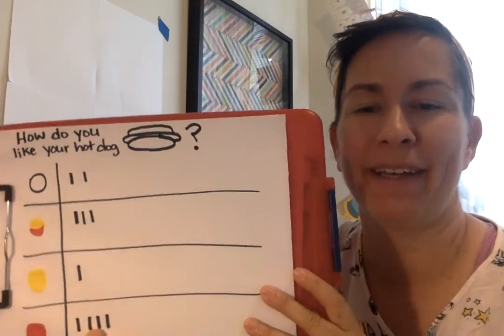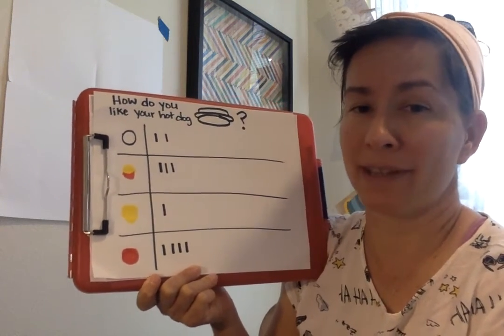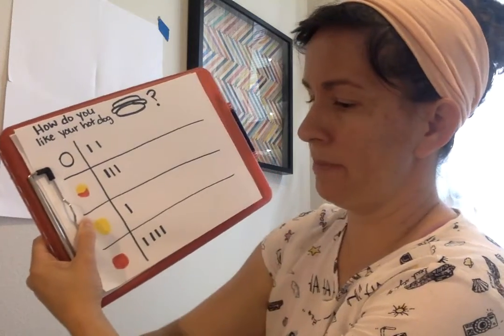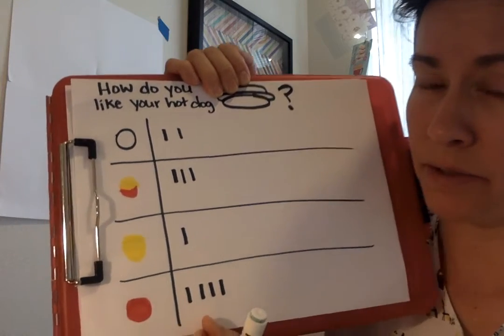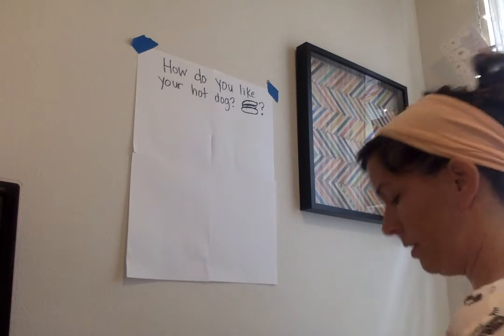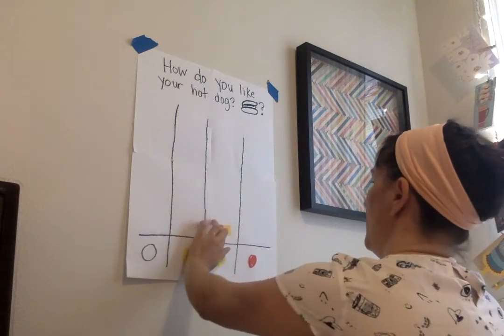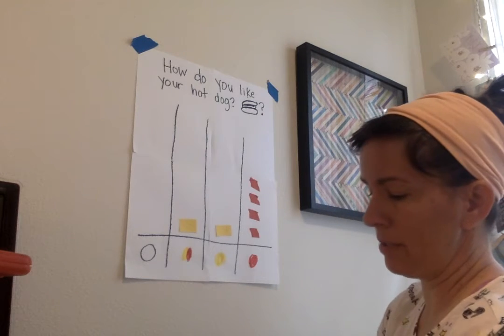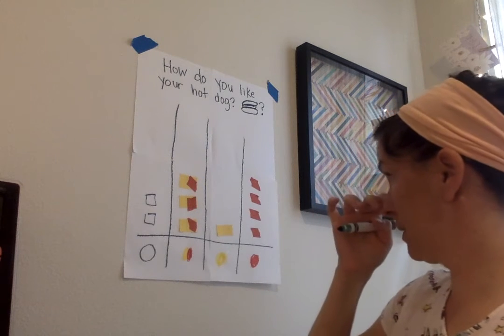How Do You Like Your Hot Dog? Graph